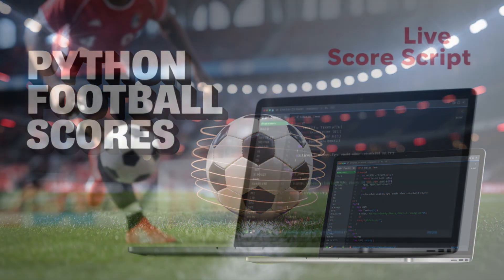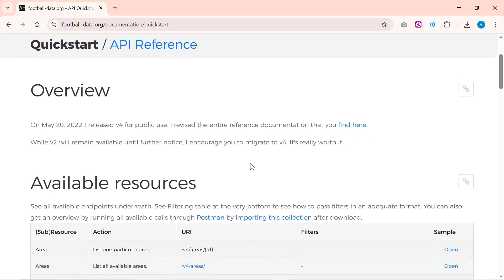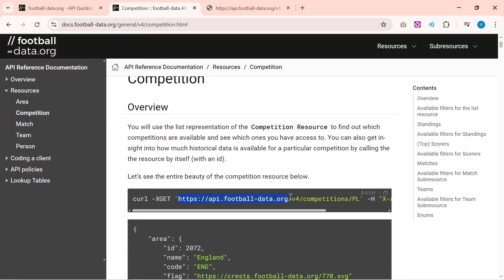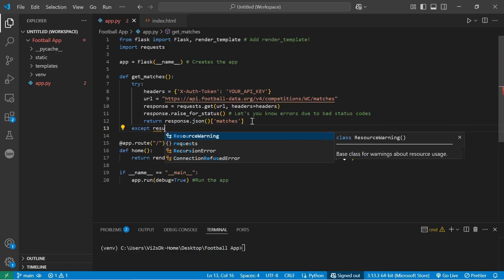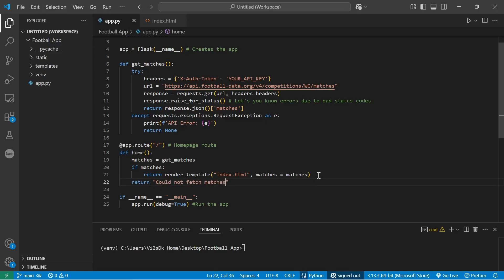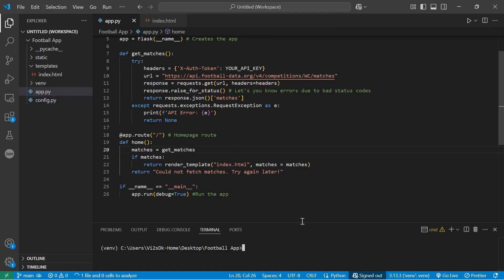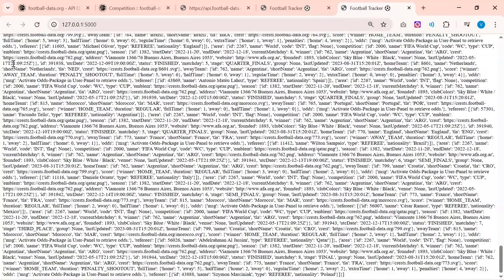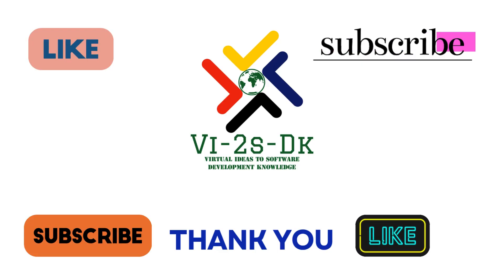Watch me INSTANTLY Get Live Football Data in Python ⚽ API Magic!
CONNECT INSTANTLY to Football Data API with Python - LIVE Tutorial!
⚡ Get real-time match data in your app:
- Free vs paid API tiers explained
- Handling authentication (X-Auth-Token)
- Parsing JSON responses
- Error handling (rate limits, timeouts)

Never manually check scores again - automate it with Python!

We’ll connect to the Football Data API, fetch live matches, and display them in our app. Get your free API key ready!

2. Never expose keys in code (use environment variables)

📌 Topics Covered:
How APIs work (explained with analogies).
Using requests to fetch match data.
Handling API keys securely.

📌 Chapters:
0:00 - Intro
0:15 - API Analogy
What is an API? Explained!
0:50 - What is an API Key?
API Key Analogy
1:04 - How to get Football API key
Free Soccer Football API
01:25 – API documentation walkthrough
01:40 – Python `requests` library
Set up header, url, response.
How the web works: Request-Response cycle
02:30 - JSON response explained
JSON analogy
Using pprint for JSON
03:14 – Error handling best practices
try-except block
html response status codes, log errors
04:26 Update the route
Get JSON response into route
04:55 Securing API Key
Use config.py, then import it into app.py
05:55 Update the template: index.html
06:15 Important Reminders!
06:55 Run and debug
07:15 Final outcome!
08:00 Next video tease!

API Key Setup, Making API Calls, Handling JSON. Error Handling and Pro Tips.

Connecting to Football-Data.org API in seconds!
Free API key